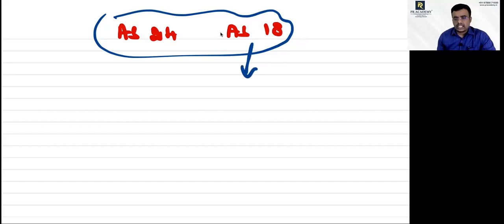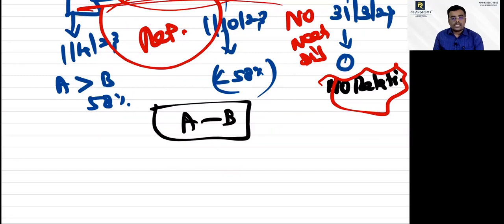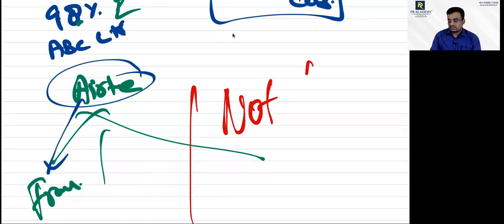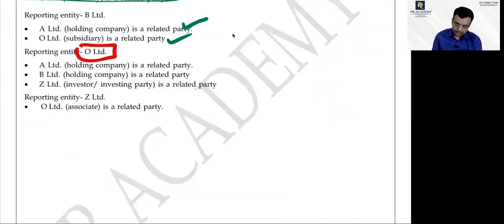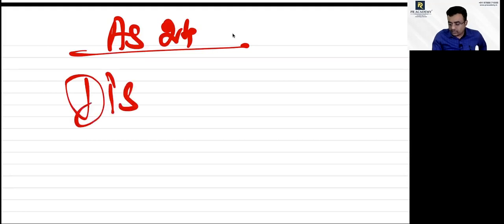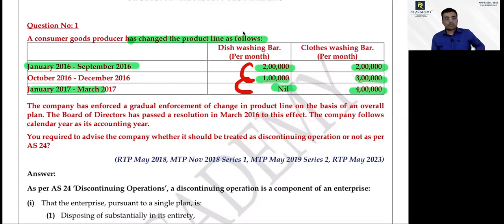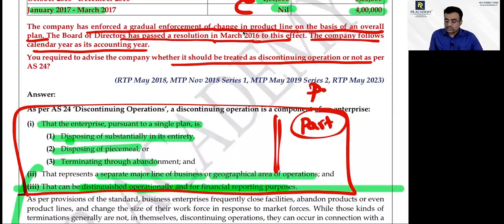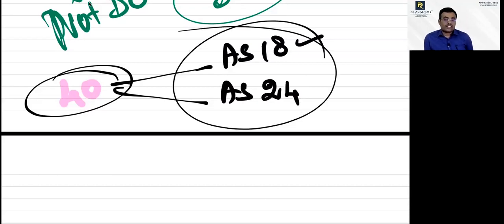CA Intermediate Accounting Standards Classes-G2-AS 18 & 24- Day 8